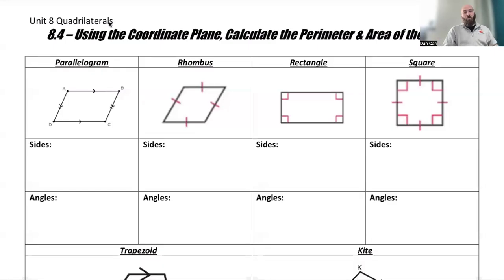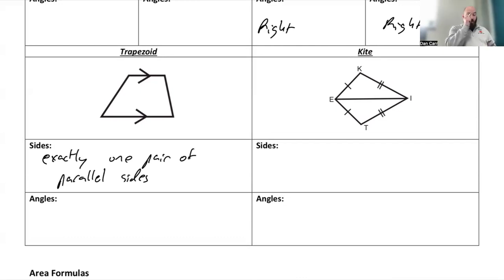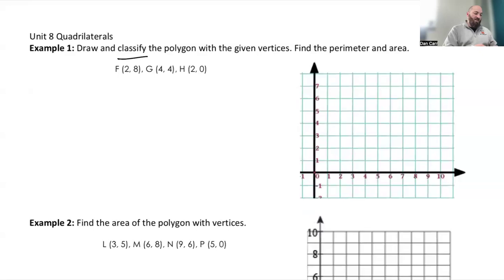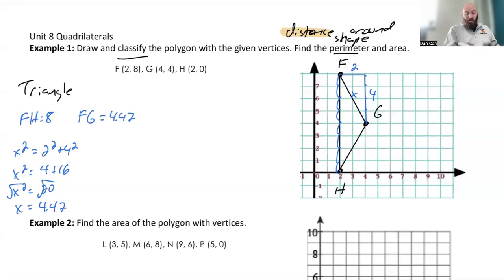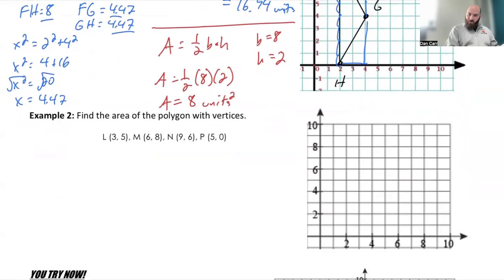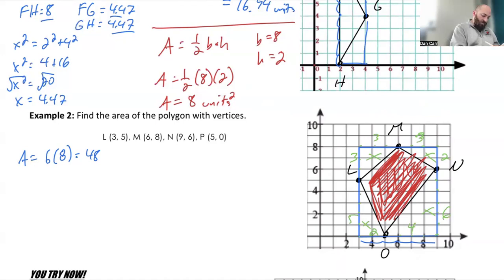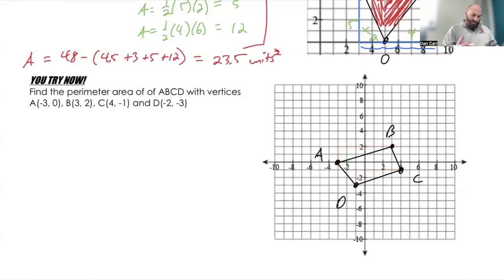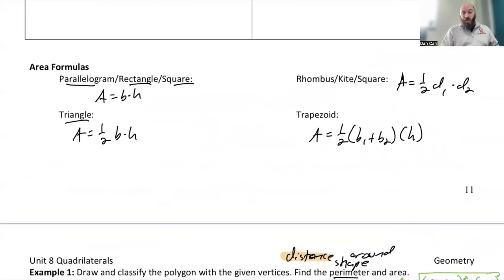8 4 Perimeter and Area on a Coordinate Plane